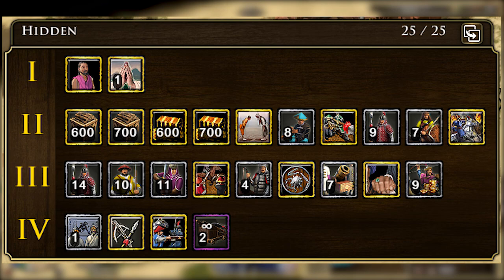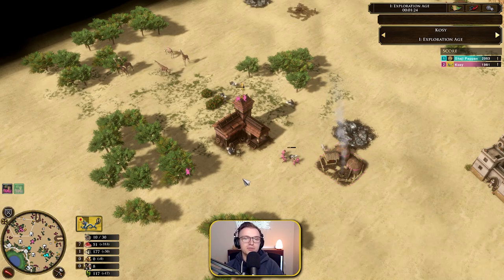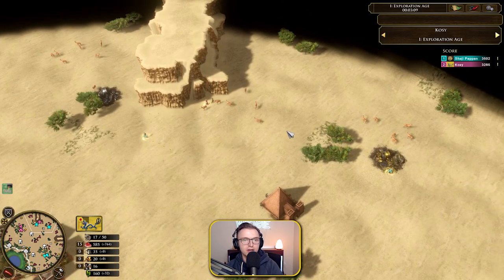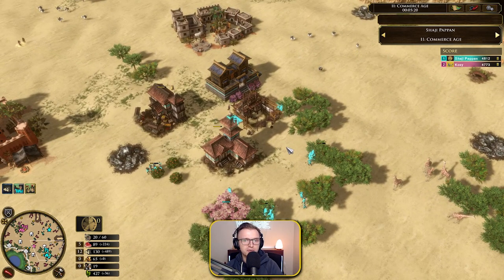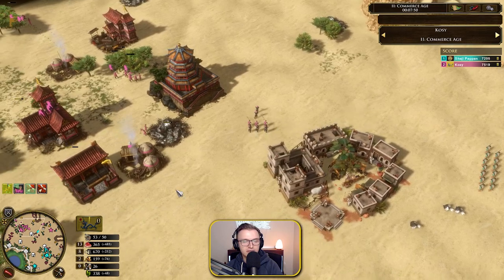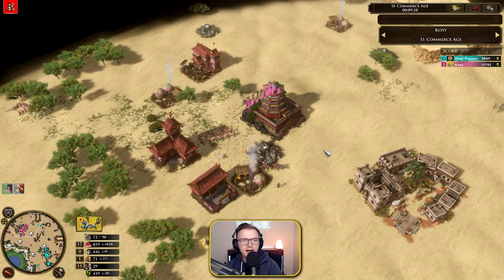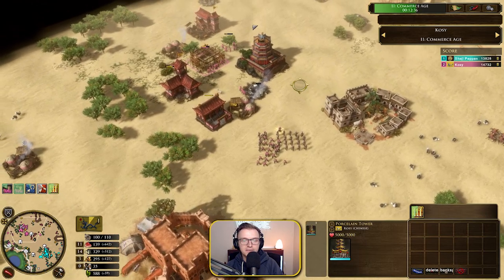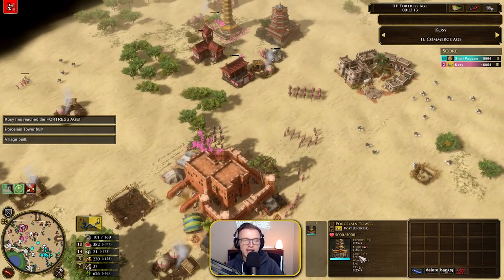Improvement Guide - China vs Japan 1200 ELO | Age of Empires 3: Definitive Edition [AOE3 DE]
My first video of a new series *fingers crossed* where I take a replay submission and provide commentary, advice and tips moving forward to improve your competitive edge on the 1v1 ranked ladder and beyond!

1v1 Ranked, China vs Japan, 1200 ELO

Match up, Deck & Map Summary: 00:00
Point 1: 02:06
Point 2: 04:11
Point 3: 09:06
Point 4: 12:19
Point 5: 14:17
Point 6: 16:32
Post Game Analysis: 17:36